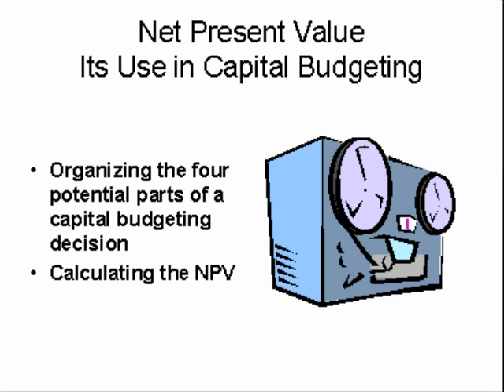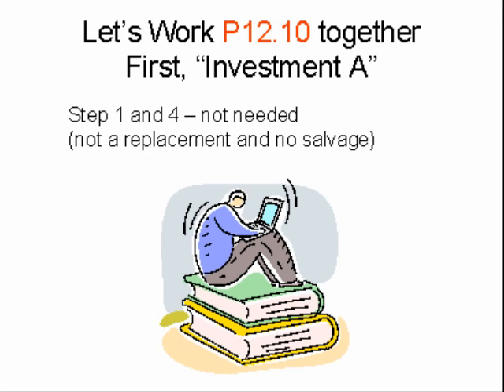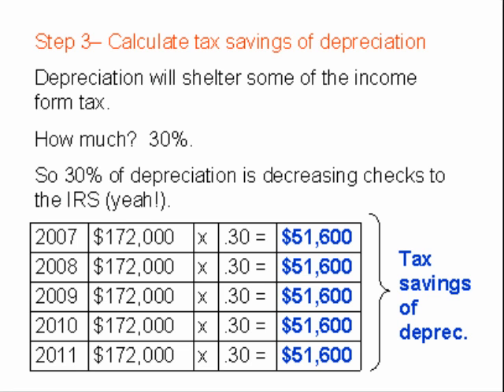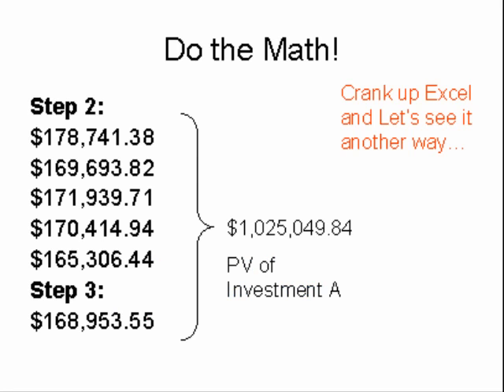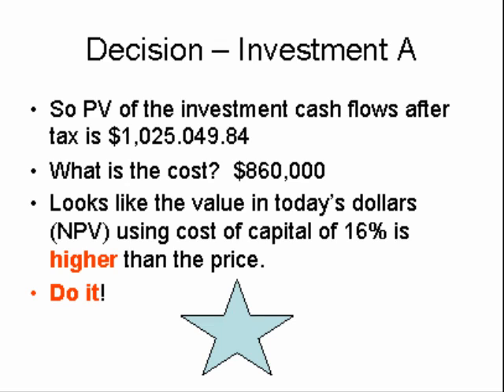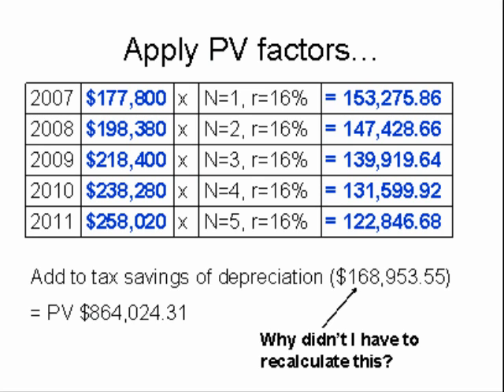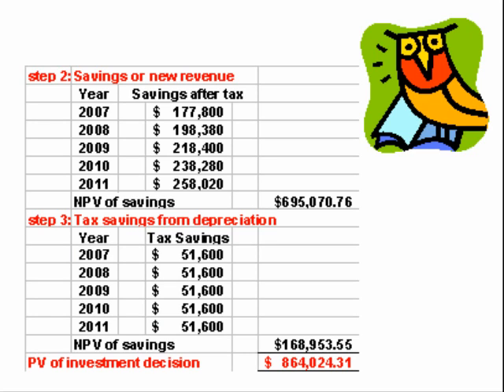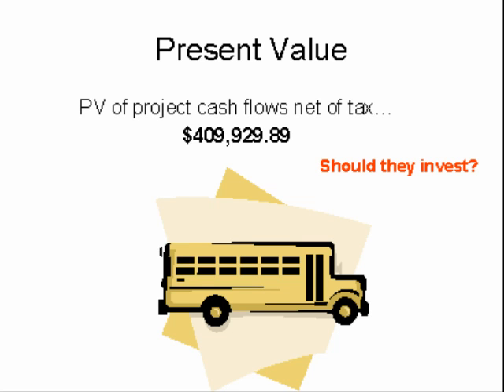NPV of a new asset purchase